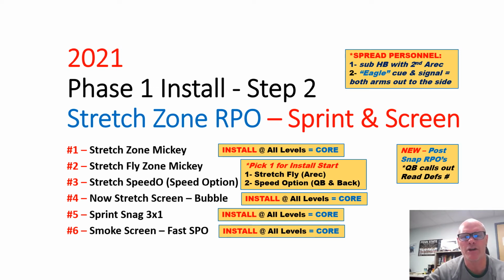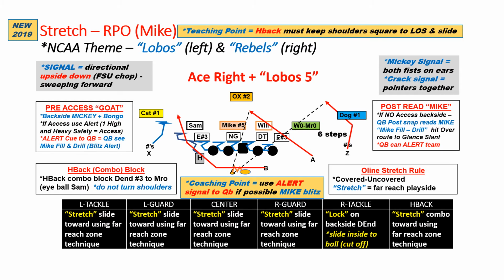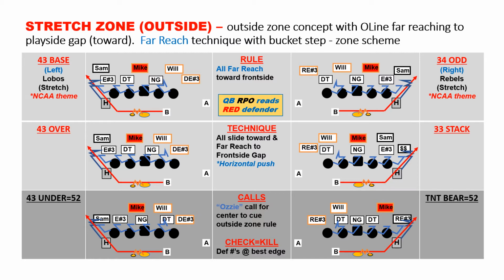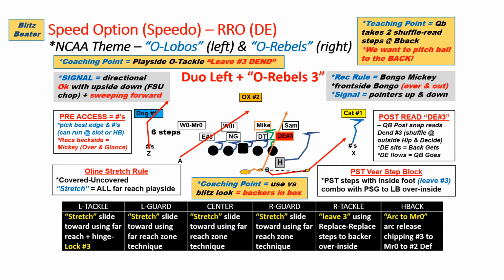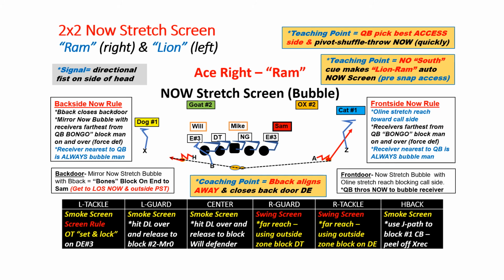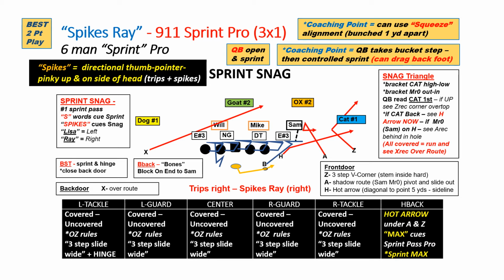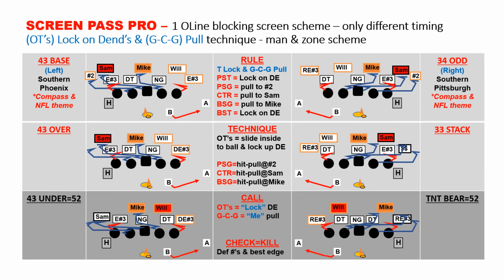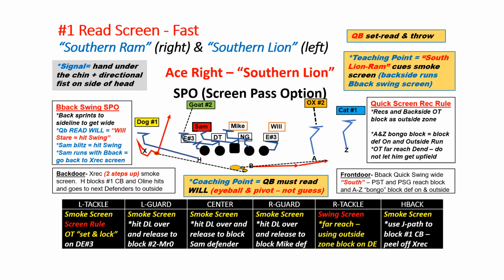2021 Phase 1-Step 2 Stretch Zone RPO 2.0